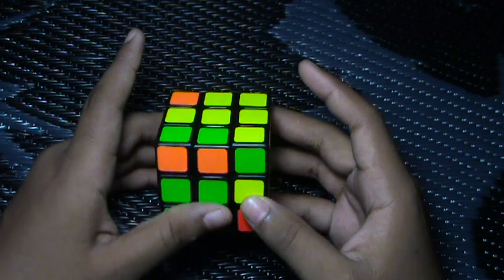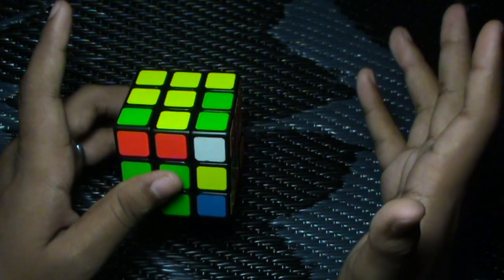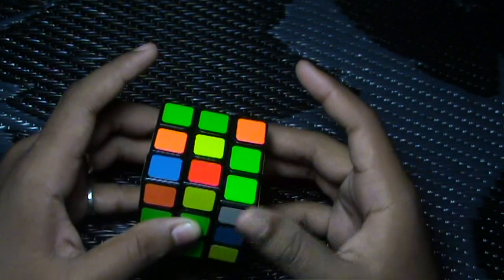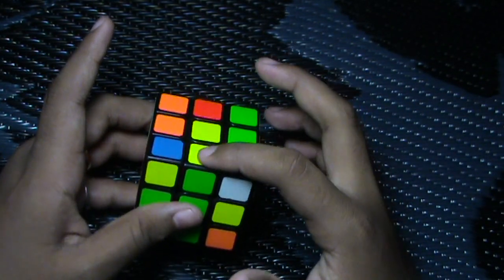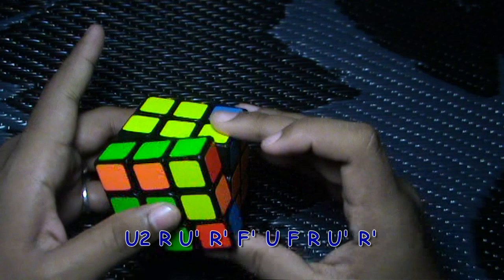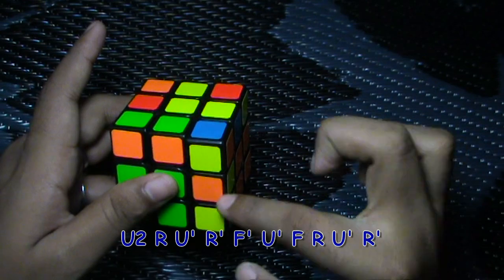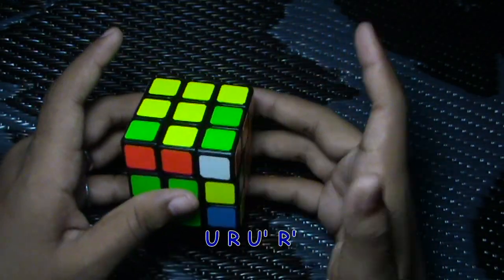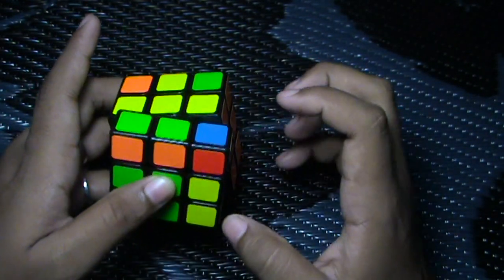FULL EDGE CONTROL TUTORIAL (INTUITIVE VHLS)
This is my tutorial on how to do full edge control intuitively. This is VHLS but done intuitively. I did not show all the cases but they are easy to do intuitively. I will do a separate video showing the algs/algorithm for full edge control with all the cases.